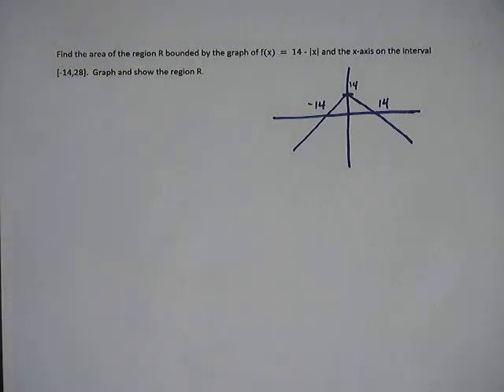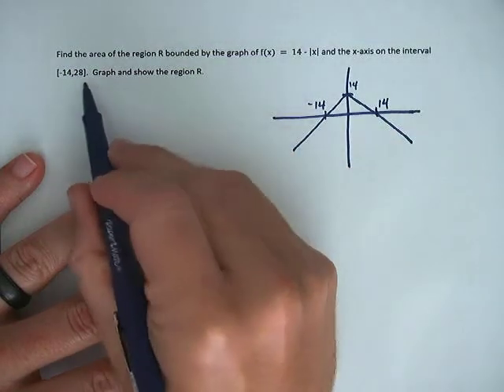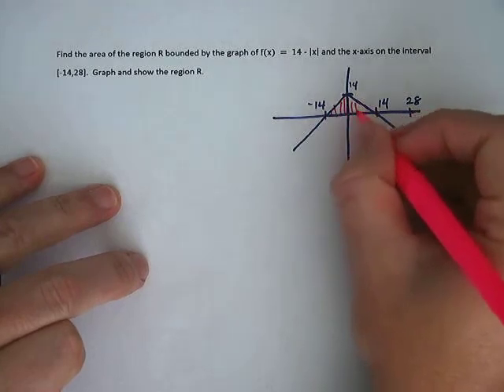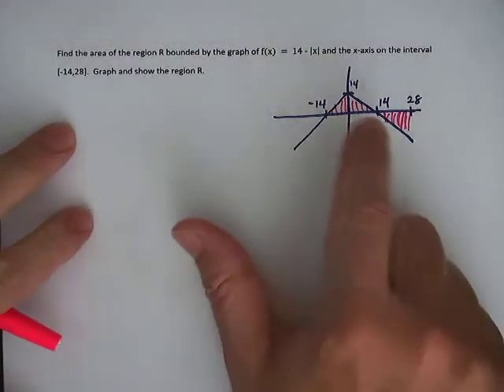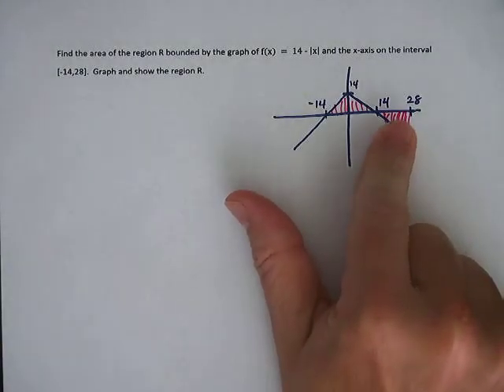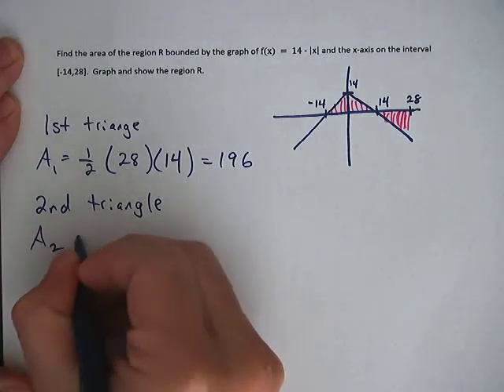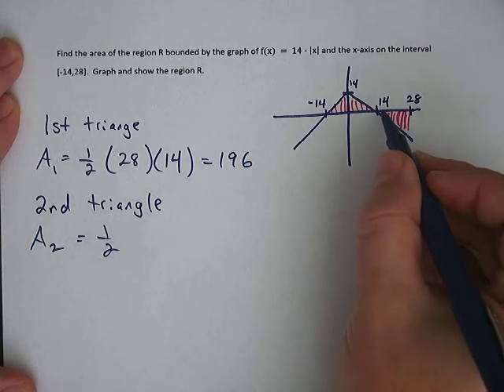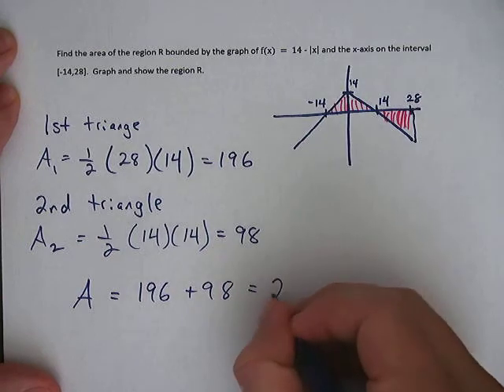Calculus: Area of an Absolute Value Function